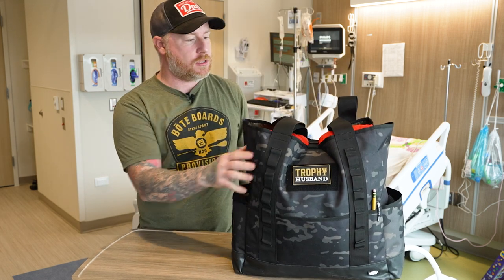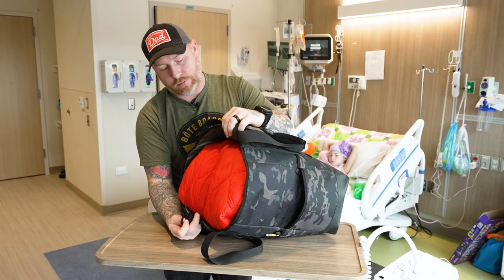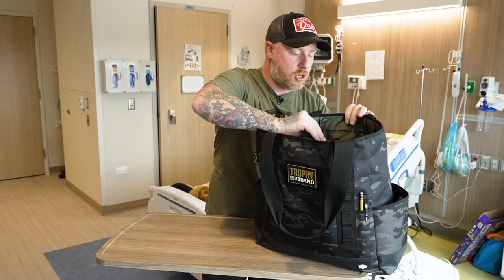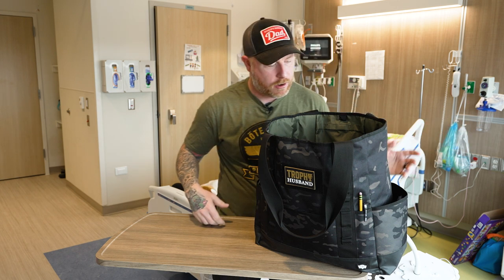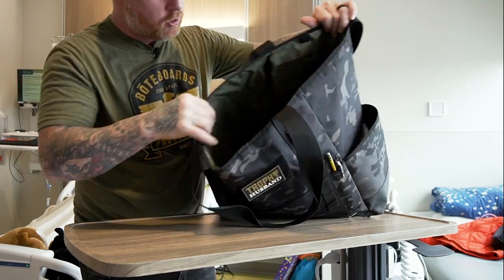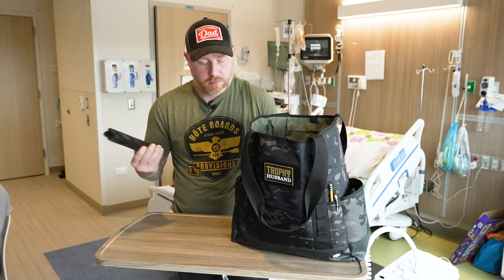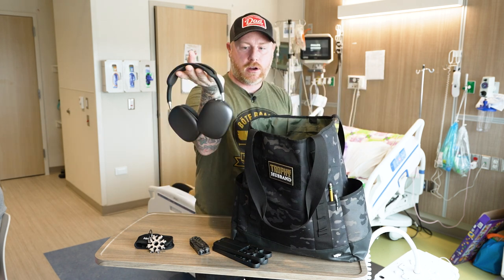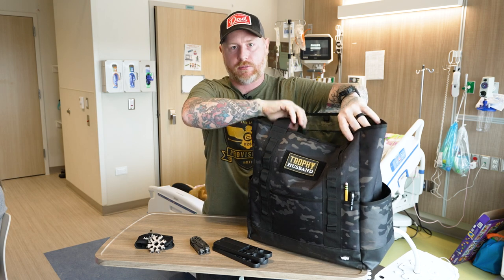HOSPITAL BAG ESSENTIALS: What To Pack In Your GO TO Bag!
I'm the kind of guy who likes to be prepared for any situation that I may encounter. I do my best to think through scenarios and ask all the what if's, then prepare accordingly. We could have to stay at a hospital for days at any moment, so here's what I pack in my hospital bag that I carry with me every day.

- Beav

Nextool Multitool:

Snowflake Multitool:

Folding Hangers:

Anker Power Station:

Travel Laundry Bag

Camera Cube Insert: